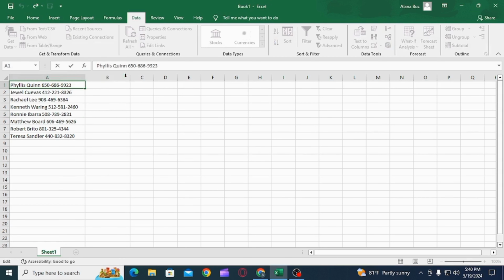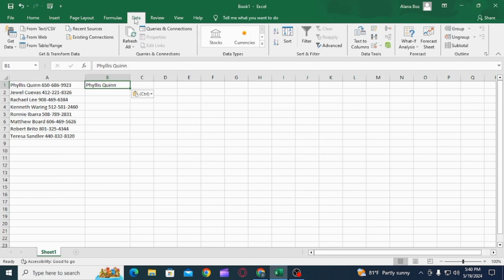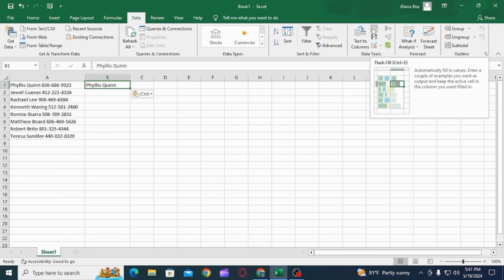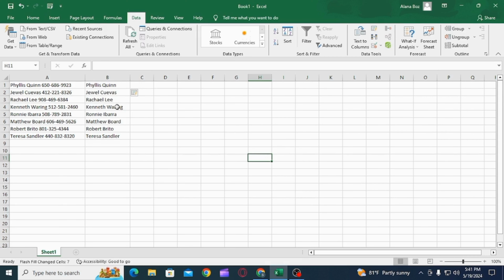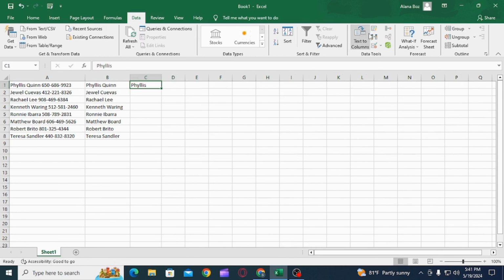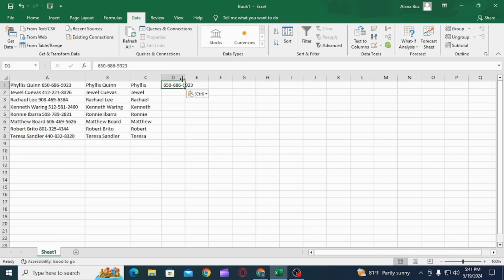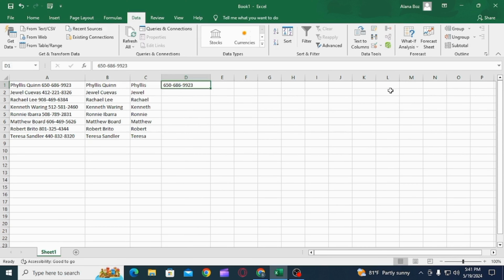How To Use The 'Flash Fill' Function in Excel (Step by Step)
Interested in mastering the 'Flash Fill' function in Excel? This step-by-step guide provides clear instructions on how to use the 'Flash Fill' feature to automate data formatting tasks, saving you time and effort when working with large datasets.

In this tutorial:
0:00 - Introduction
0:15 - How To Use The 'Flash Fill' Function in Excel (Step by Step)

Discover how to effectively utilize the 'Flash Fill' function in Excel with this comprehensive guide. From preparing your data to enabling 'Flash Fill' and customizing its behavior, this tutorial covers all the necessary steps to help you leverage this powerful feature efficiently.

Streamline your data formatting tasks in Excel by following this step-by-step guide to use the 'Flash Fill' function.